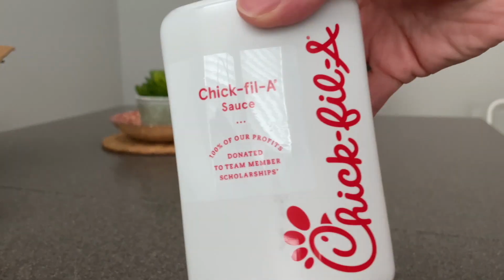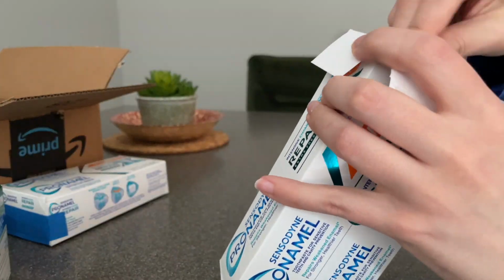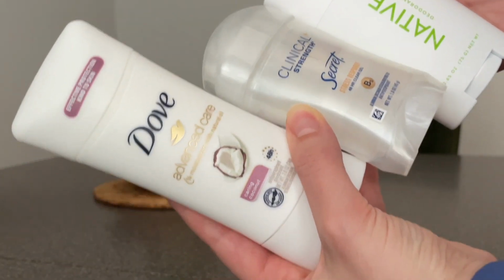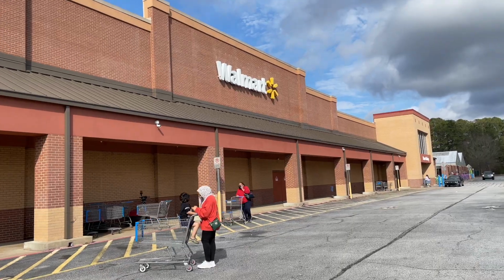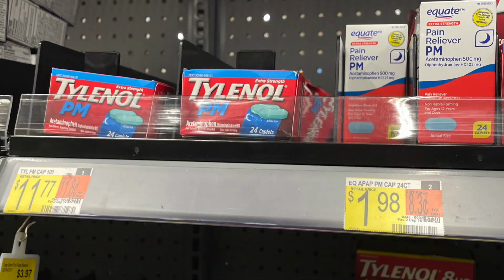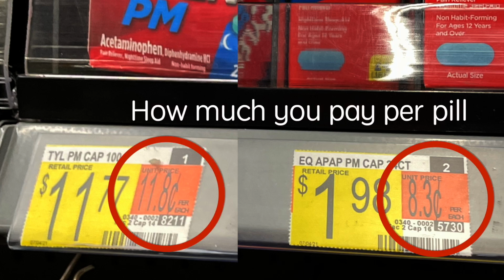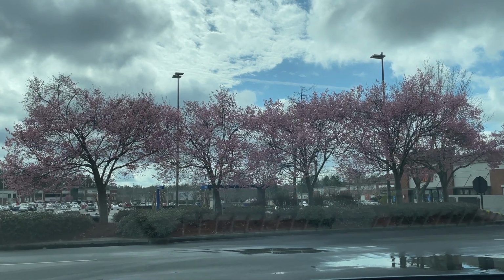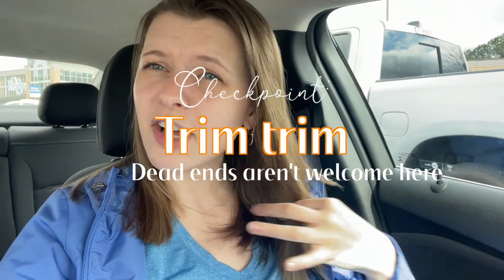Get ready to move to South Korea with me~ (what to pack)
If you're moving to South Korea anytime soon, in this video I show you what to buy and what to do before you move to Seoul - filled with my amazon must-haves! This is my third time moving to Seoul so I've learned a lot along the way. So let's go get ready to move to South Korea!

✨Amazon items I mentioned in this video 📦
Best travel LOTION (body and face) and airplanes get DRY
I put this MEDICINE on everything
Women's TIGHTS are really hard to find in a size large and up
The best MASCARA ever
Chick-fil-a sauce!!
TOOTHPASTE my dentist always says is the best
FOUNDATION that even matches ON camera
CeraVe is NOT as popular in Korea so I do buy that in advance
The #1 SNACK I miss that tastes so different in Korea

Other favorite Amazon items for traveling ✈️
Adapters (so you CAN plug your devices into the wall)
Converter (to protect your devices and the plugs in the wall lol)
My favorite Korean protective masks
Portable travel scale (weighs any suitcase)
Neck pillow (with eye mask and earplugs)
TSA approved locks (flexible and fit any suitcase)
Laundry detergent strips (dissolve in water)
Electric toothbrush (one charge lasts me 3 months!)
Resistance bands (for exercising on the go)

✨ My Helpful Guides
If you're coming to Korea I would recommend checking out my Airport Guide to help take you step-by-step through your arrival in South Korea ✈️

*SIM Card I recommend for your trip to Korea (can be mailed to your house BEFORE your trip)
*Travel CREDIT card I always use for travel with no International Transaction fees!
*Travel DEBIT card I always use to pull money from ATMs and not pay any fees!:
*The best app to learn Korea (Referrer ID: MEGANO)

If you'd like to make friends internationally online, check out the online event that I host

If you have found any of my videos helpful, and you’d like to say thanks or partner with me on a monthly basis, this is a way you can make a small donation to help me out!

🎶Where I find all of my music and sound effects for my videos:

Chapters:
0:00 - What to BUY (information)
2:06 - What to DO (vlog)
6:31 - Most important tip ❤️